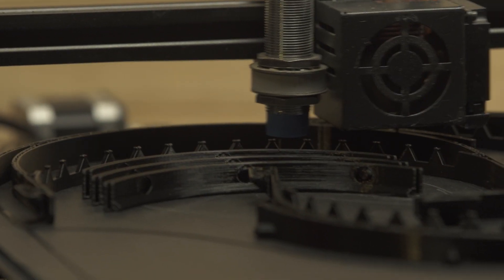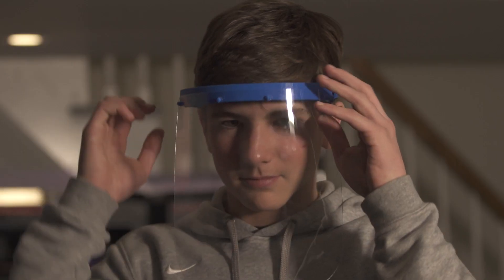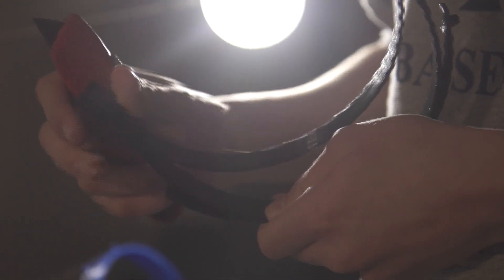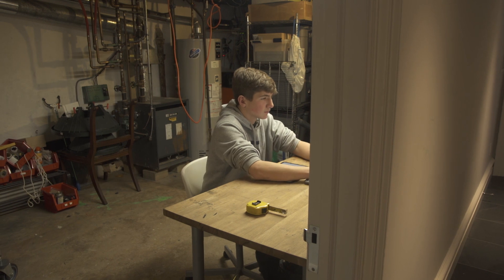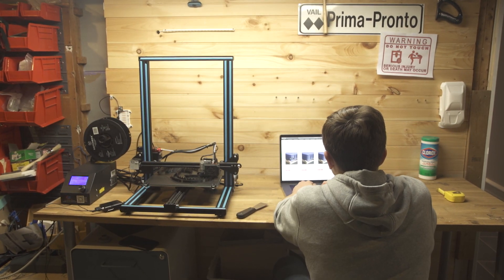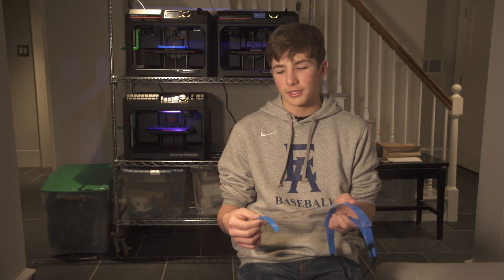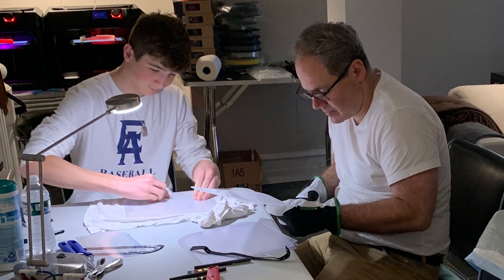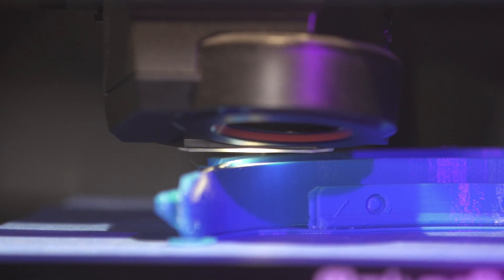This teen is 3D-printing face shields for hospitals in his basement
Louie Beardell, 14, spent his spring break 3D printing and donating face shields to hospitals overwhelmed with COVID-19 patients.